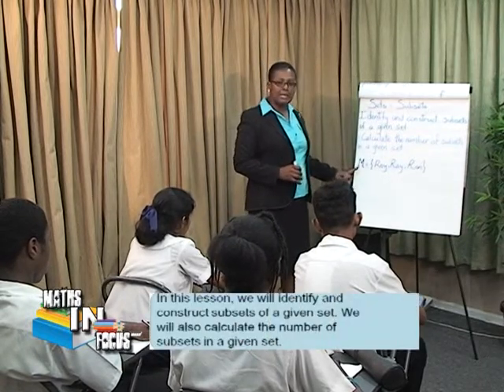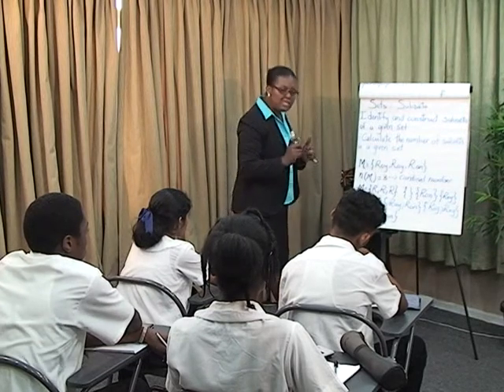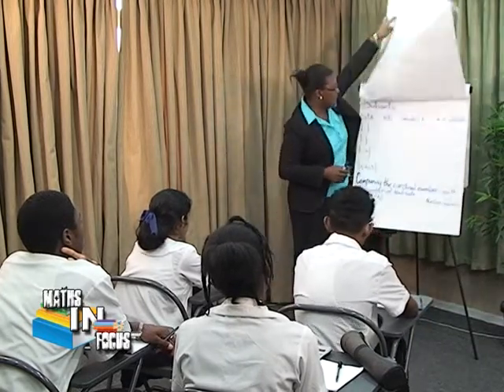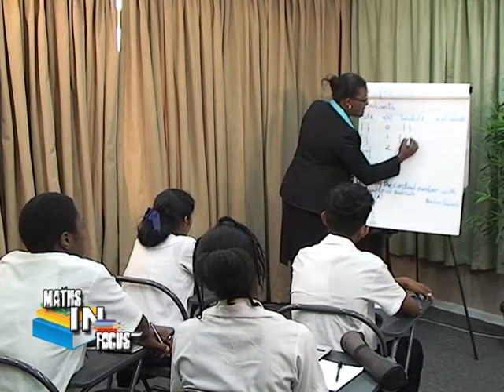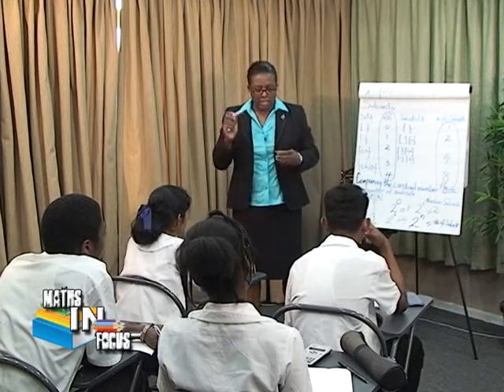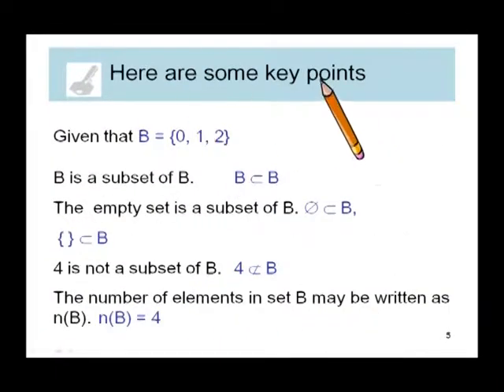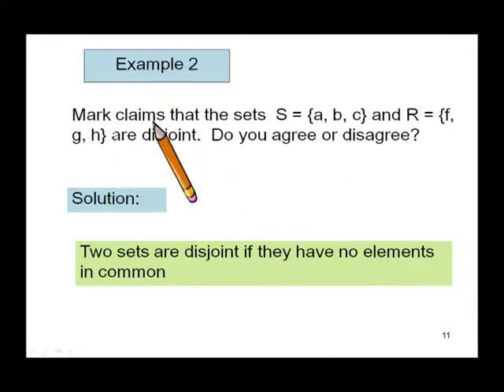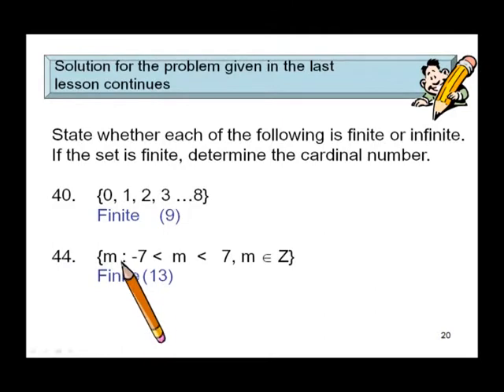Mathematics - Grade 9: Sets: Subsets